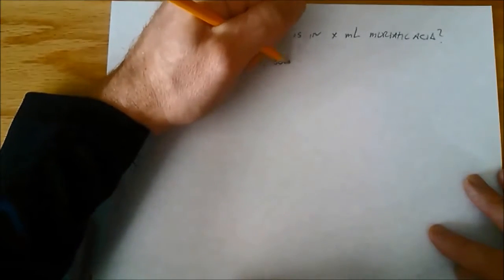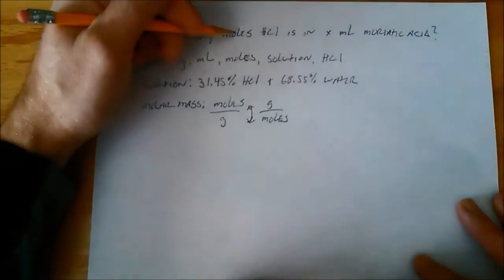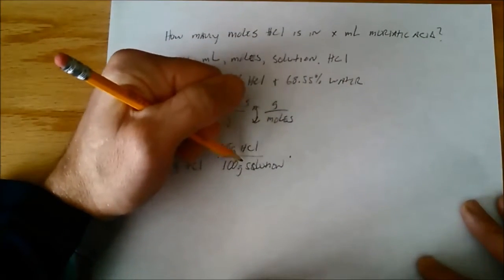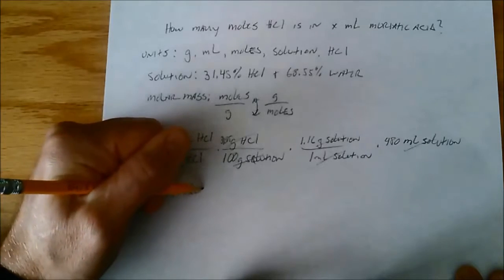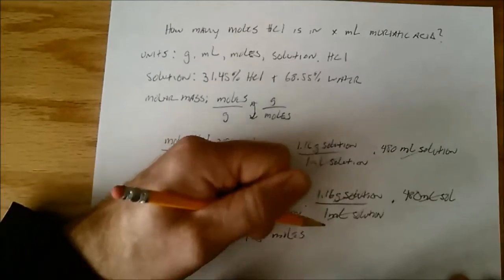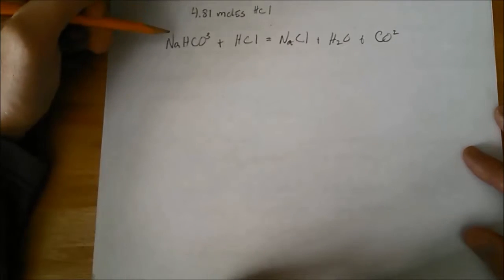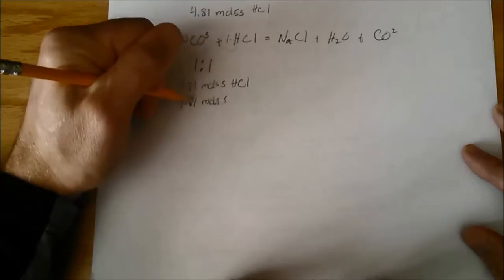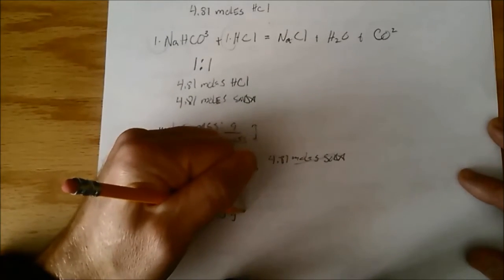Equation: neutralize muriatic acid using baking soda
Calculations of how much baking soda is required to neutralize muriatic acid (31.45%).